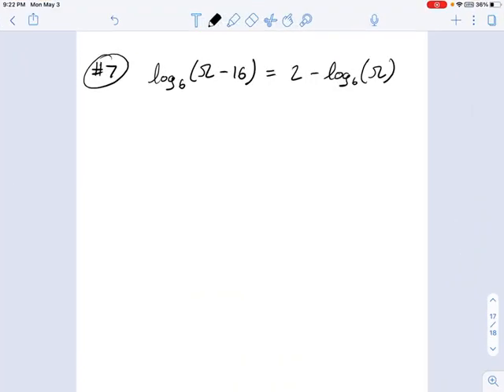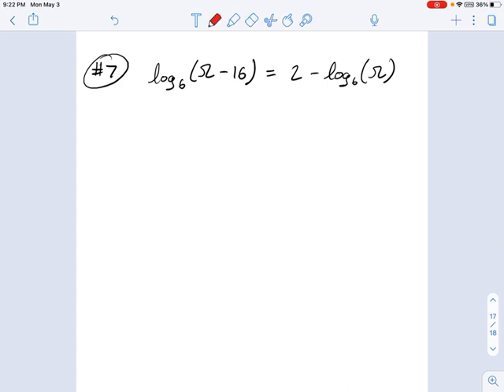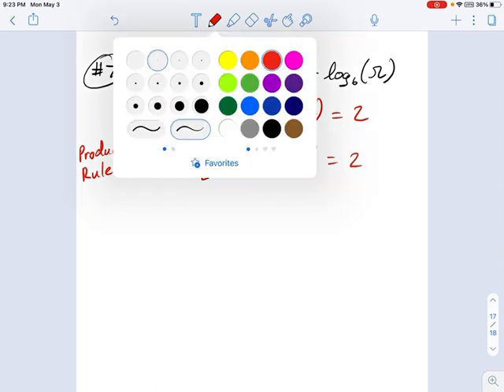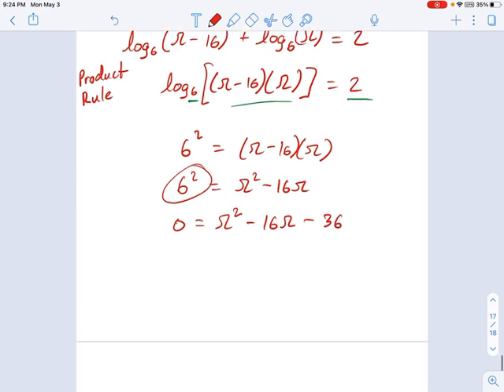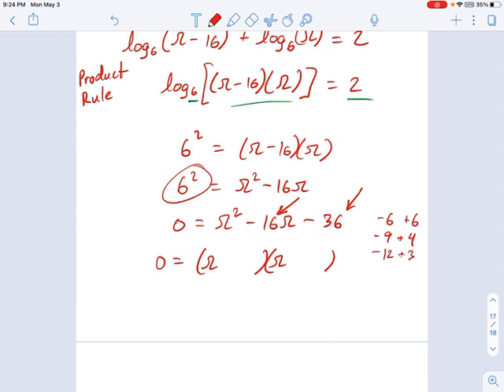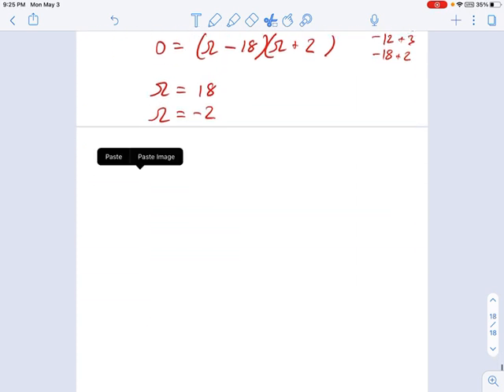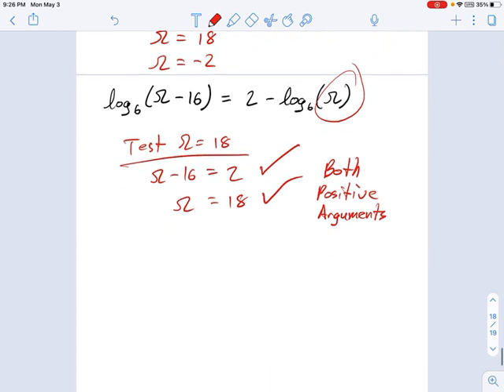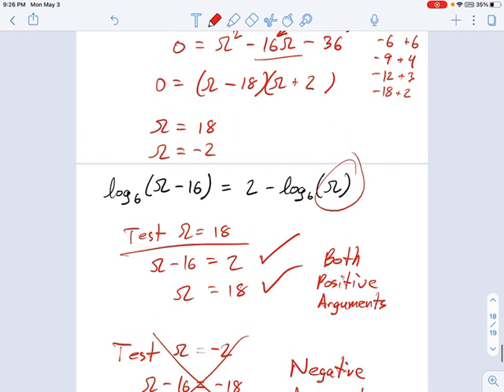SM3.06.53 - Solving Logarithmic Equation by Condensing Logs